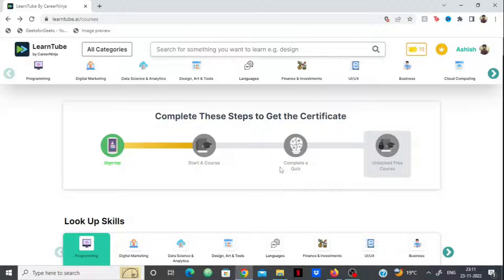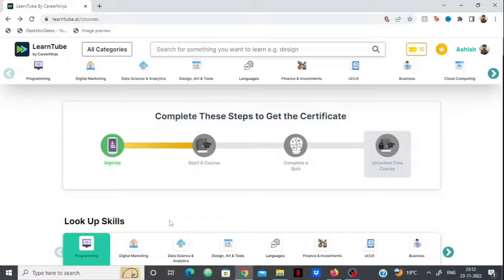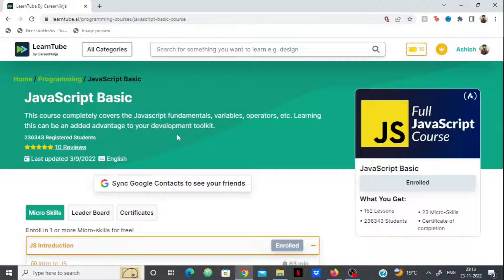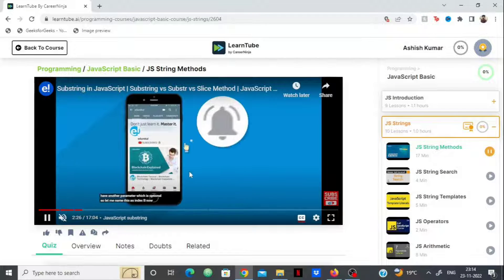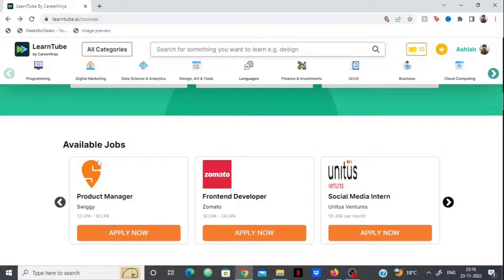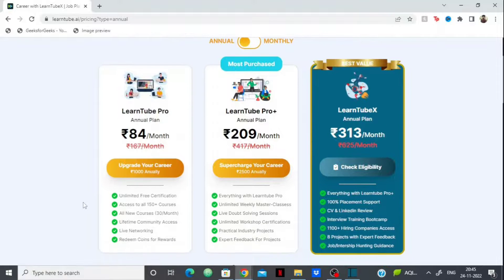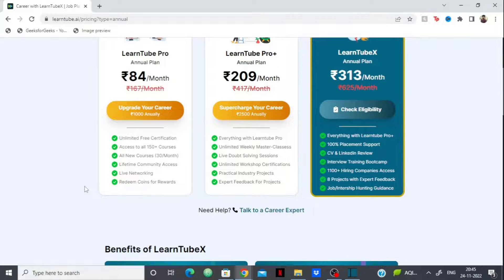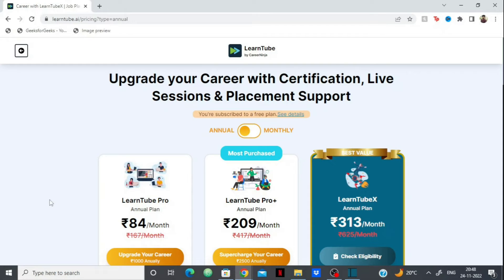Best Platform for Learning Skills for Free! | Learntube Review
In this video, I'll tell you about from where you can learn programming for completely.
 I have also reviewed a new platform called LearnTube, where you can learn 200+ courses and get certificates too. LearnTube is partnered with 900+hiring partners like Google, Amazon, HCL, Scbhang, Adobe, and many other such MNCs that directly hire from here. You can take their Pro plans and start your journey of learning and getting hired. They have courses in Python, JAVA, HTML, Digital Marketing, Excel, Stock Markets and so much more. Start learning with 2 Lakhs+ users and earn exciting gifts like amazon vouchers, mobile phones, etc. Click on the link to sign up -